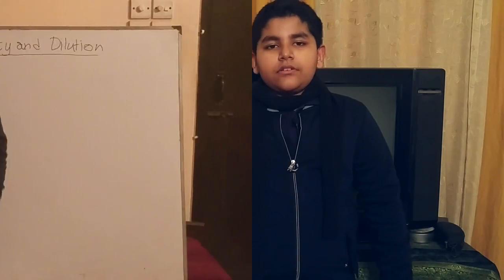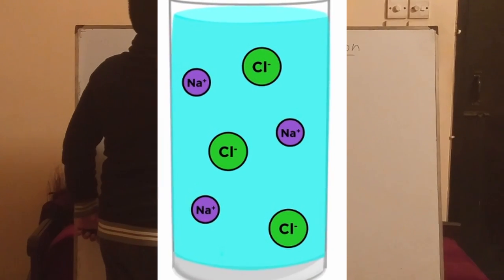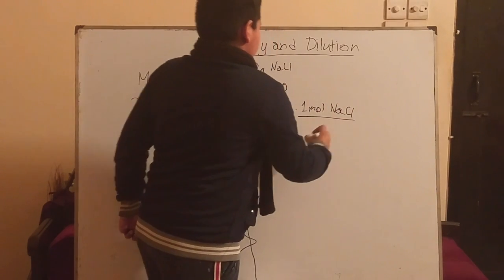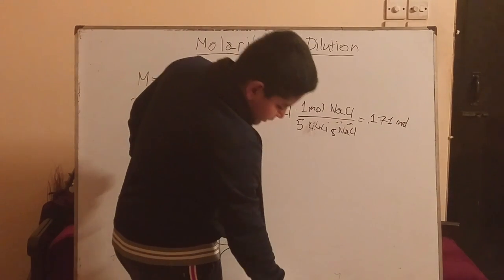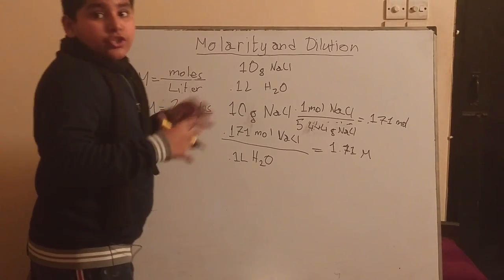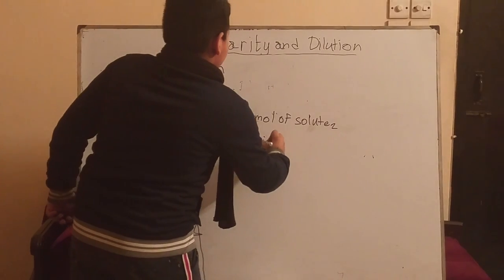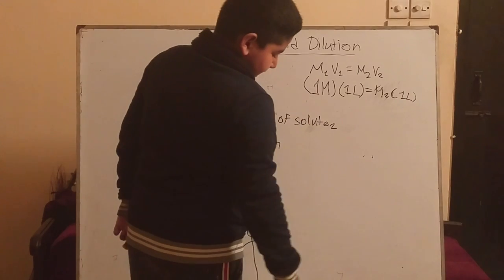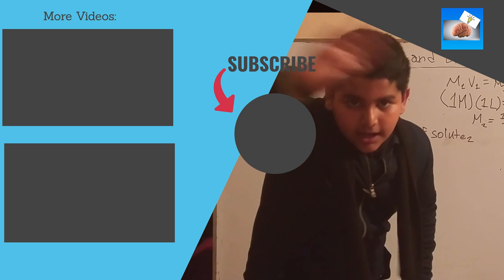Molarity And Dilution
Now those pesky moles are swimming! But how much solute is there? Let's learn about how we measure concentrations of solutions.

0:00 - Molarity And Dilution
0:08 - What is Molarity
0:50 - Problem
2:14 - What is Dilution
3:40 - Outro